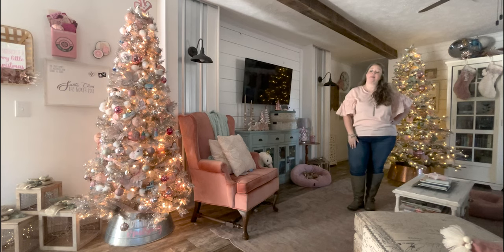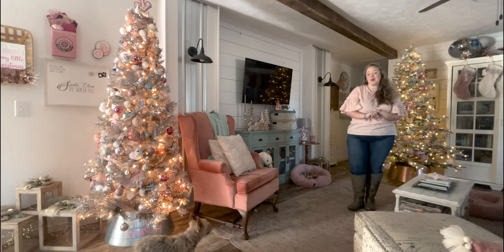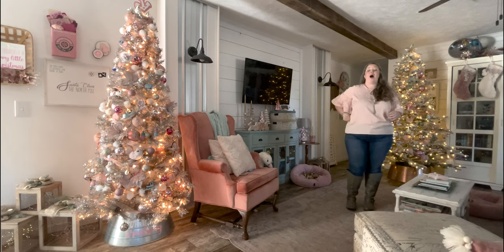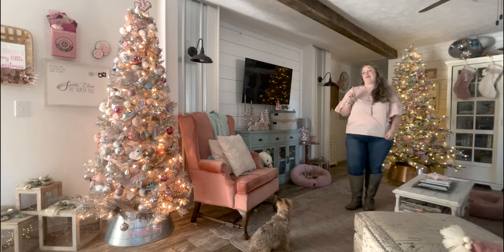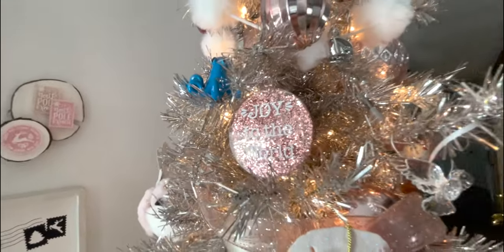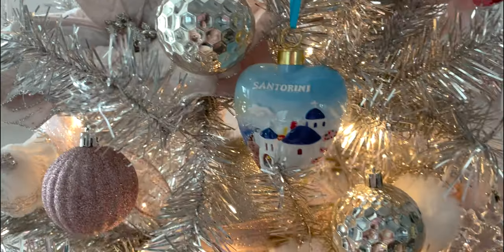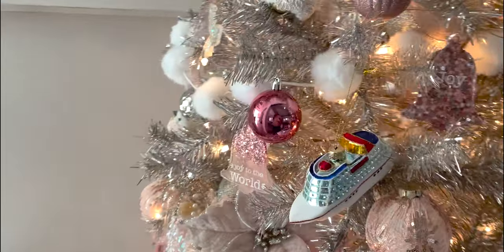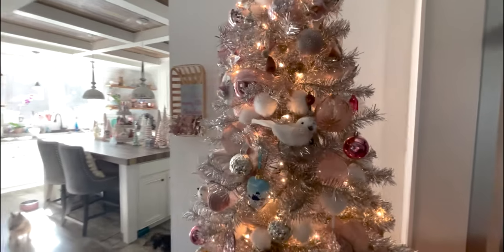Fun Cruise Christmas Tree... Displaying Ornaments from my Cruise Vacations!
Are you ready to put up our Christmas Tree? This year we're adding to the blush and rose gold tree I like to put up in my living room... it's such a sweet and delicate tree with the rose gold branches. I'm adding all the cruise ornaments to this baby today... souvenirs from all the places I've traveled to over the last 6 or 7 years. I love displaying these and it's so fun to see all the memories!

SUPPLY LIST FOR THIS VIDEO:
*7.5 Rose Gold Christmas Tree
*Galvanized Tree Collar
*Fluffy White Pom Pom Garland
*Blush Poinsettia’s
*Blush Pink Birds
*White Fluffy Birds
*Pink Mercury Glass Ornaments
*Set of 50 Shatterproof Champagne Dusty Rose & Rose Gold Balls
*Large Shatterproof Blush, Pink and Champagne Balls
*Tiny Shatterproof Blush Christmas Ornament Set Pink, Champagne and White Balls